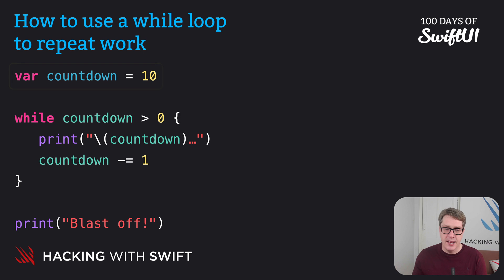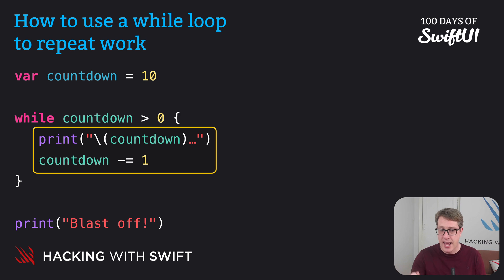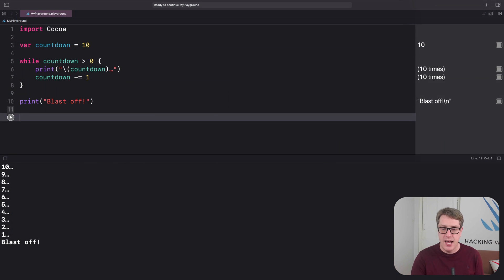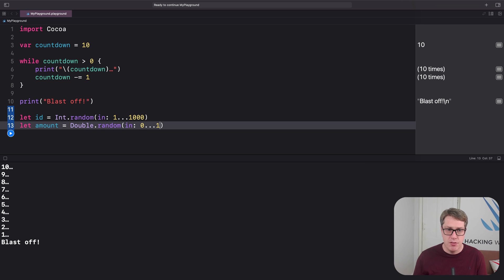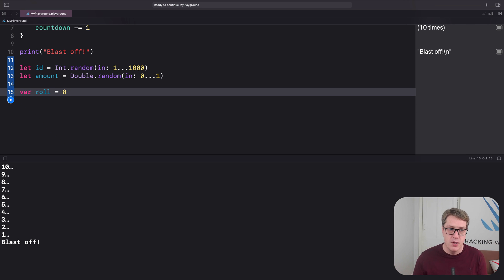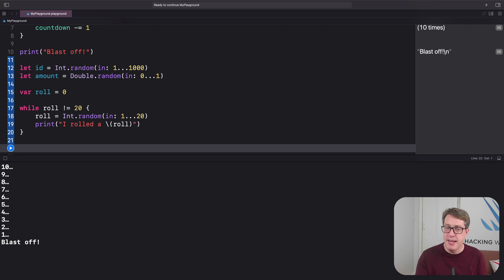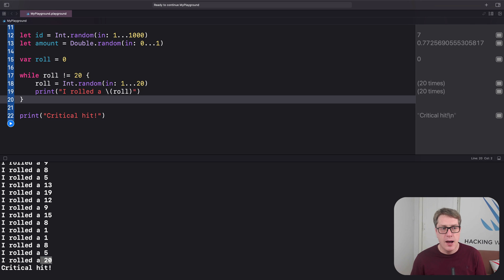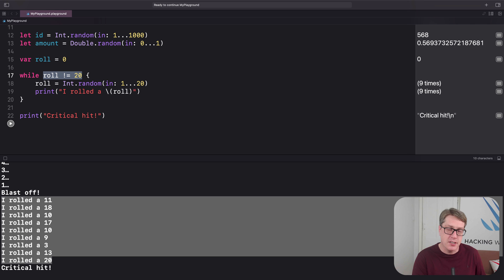How to use a while loop to repeat work – Swift for Complete Beginners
Other videos in the Conditions and Loops section:

6. How to use a while loop to repeat work: This video